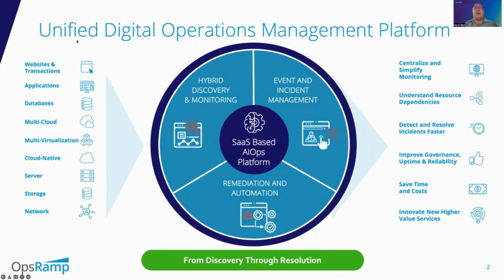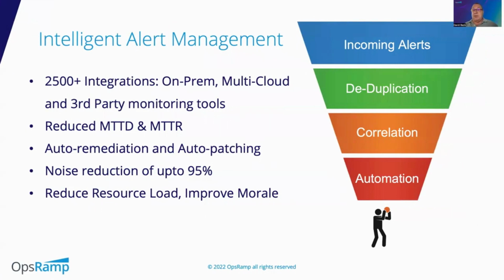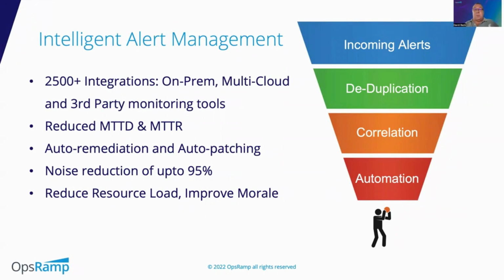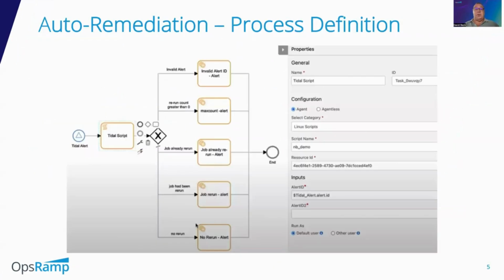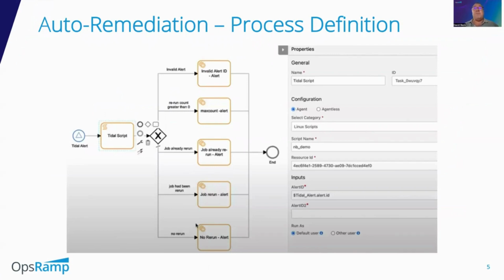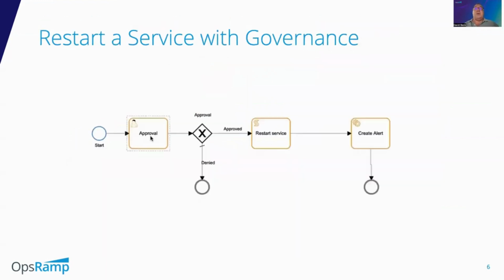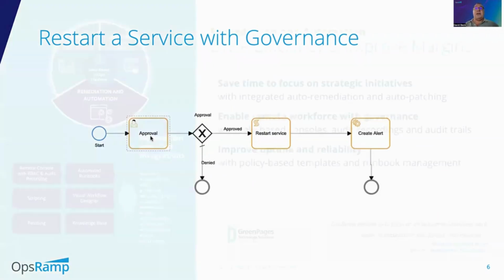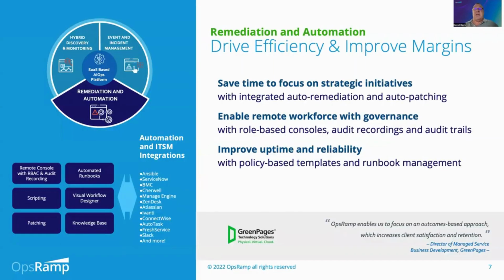Ramp Up | Ep 03 | David Beck on Auto-Remediation | OpsRamp AIOps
On Episode 03, David Beck gives a quick take on Auto-Remediation in AIOps.

RampUp is a video series from OpsRamp featuring some of the best IT pros in the industry.